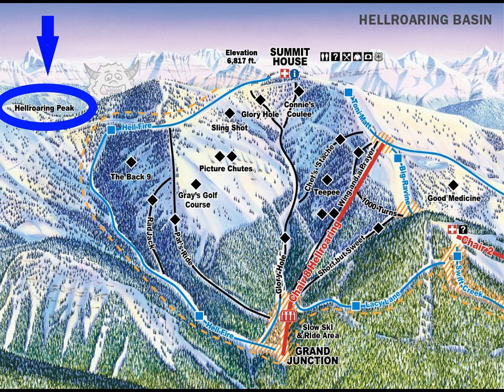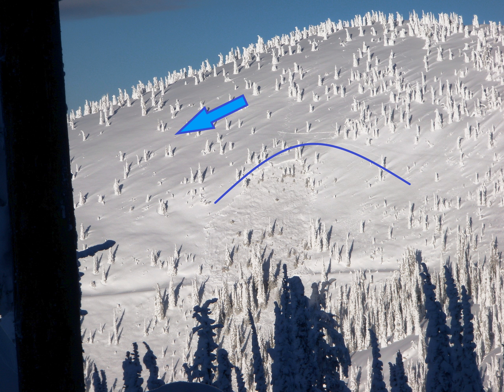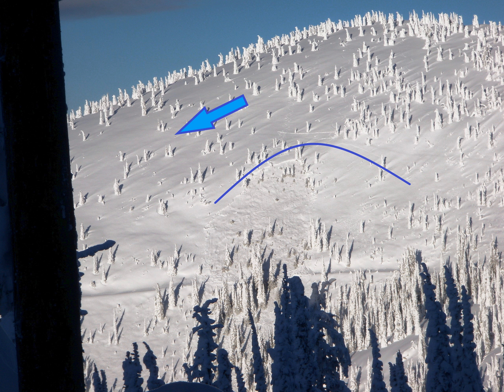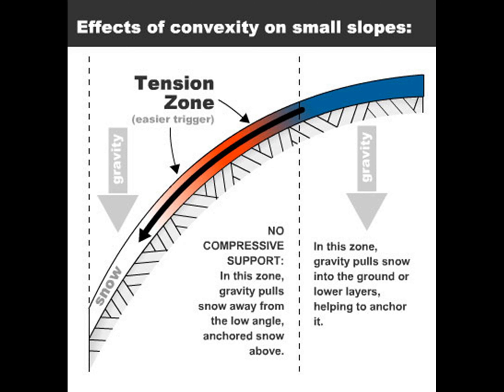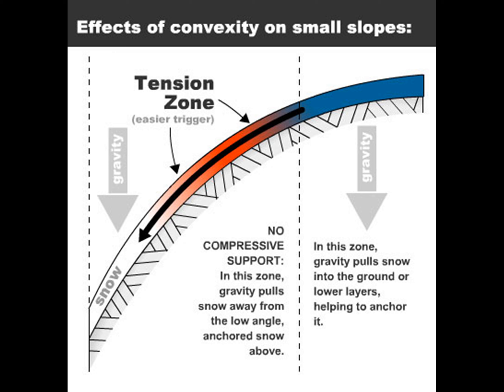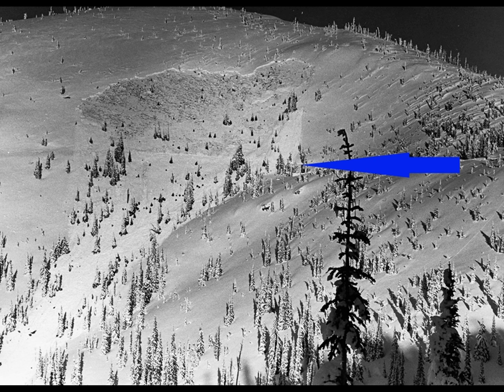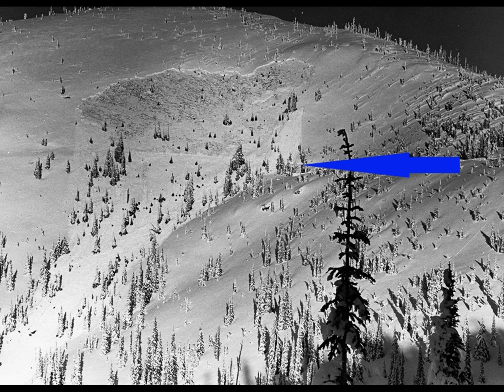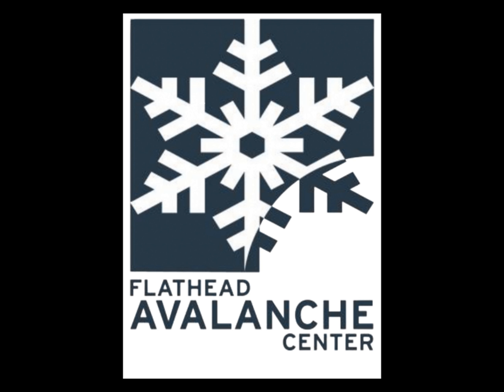Hellroaring Peak 12.23.23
We'll take a closer look at a terrain feature in a popular side-country location in the southern Whitefish Range.